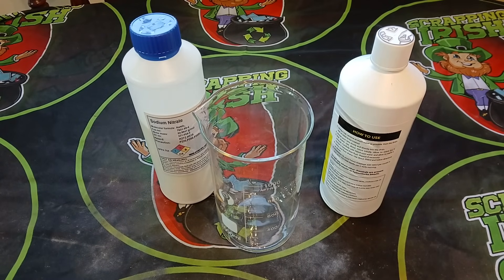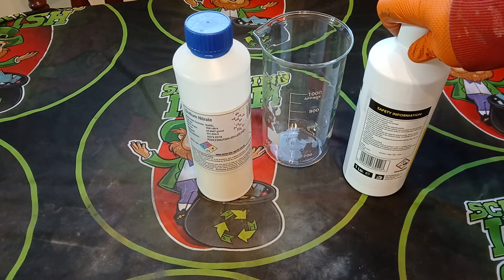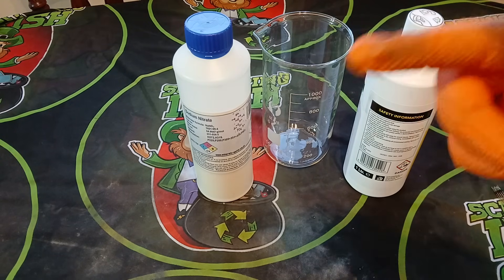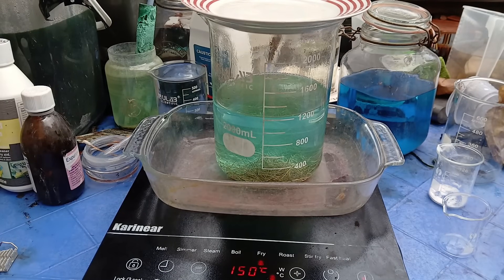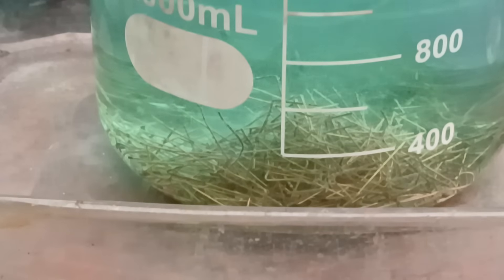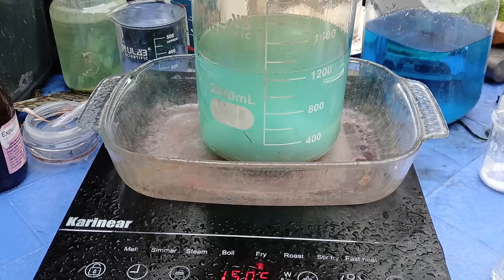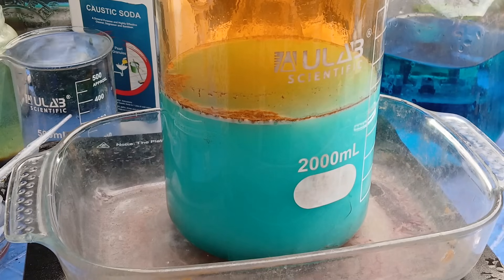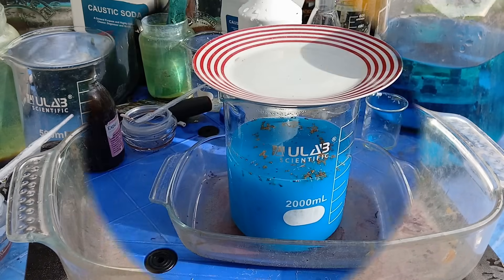STOP Wasting Money on Gold Extraction - Poor Mans Nitric Acid Works!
In this video, I show you how to make Poor Man's Nitric Acid 🧪 using simple and affordable ingredients: distilled water, sulfuric acid, and sodium nitrate. This powerful DIY solution works just like traditional nitric acid 🧫, but costs significantly less 💸 — perfect for hobby chemists 🔬, urban miners 🏙️, and gold recovery professionals 🪙💎.

👉 Watch as I take you step-by-step 👣 through the process of making this budget-friendly nitric acid alternative 💡 and show how it effectively removes gold 💛 from gold-plated pins found in common electronic waste ♻️📱💻.

🛠️ Materials Used:

💧 Distilled Water

🧯 Sulfuric Acid (Battery Acid)

🧂 Sodium Nitrate (or nitrate-based fertiliser)

🔥 Whether you're into gold refining 🪙, electronics recycling 🔌, or just cool chemistry projects 🧪, this method is an awesome way to save money 💸 while still getting great results ✅!